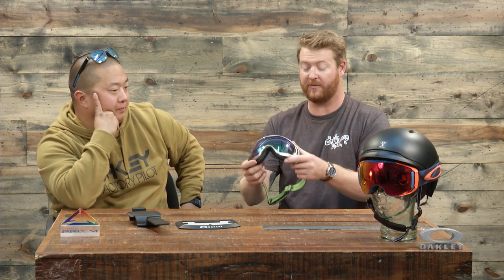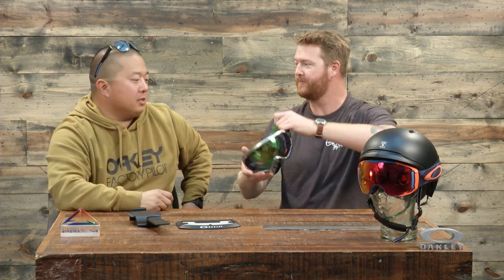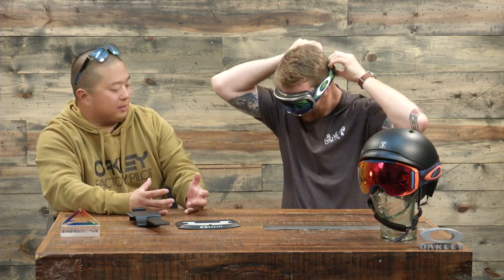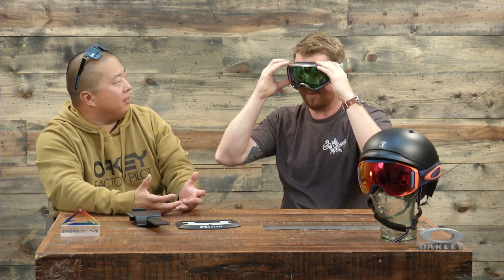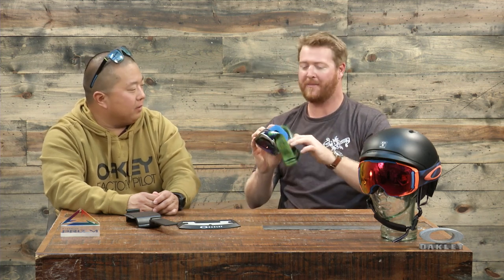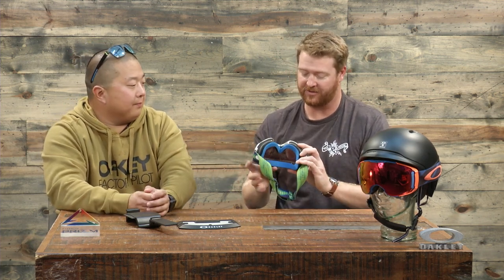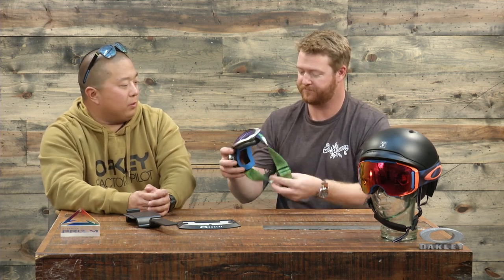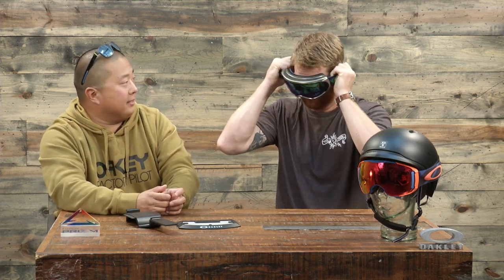2018 Oakley Canopy Goggles - Review - TheHouse.com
A classic full frame design without the bulky feel, the Canopy is back for 2018.  Nick from Oakley stopped by to give us the details.